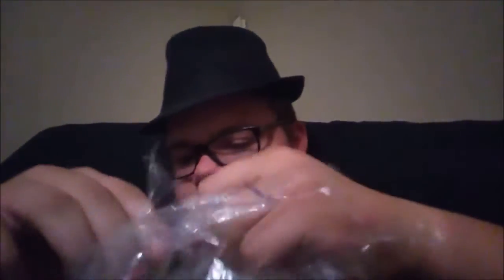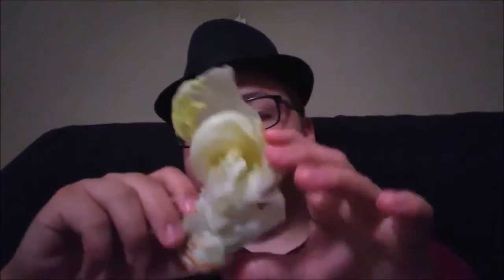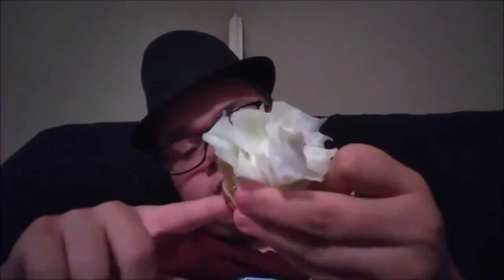Eating an Entire Head of Lettuce